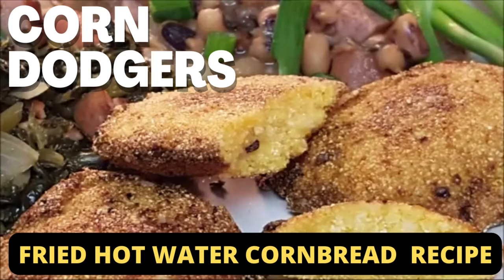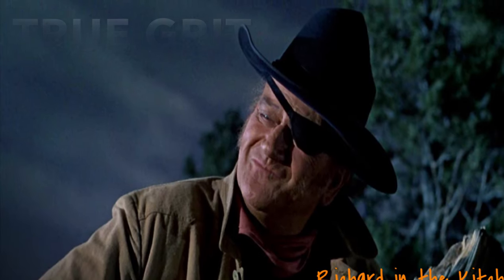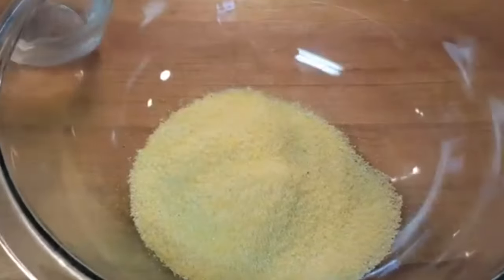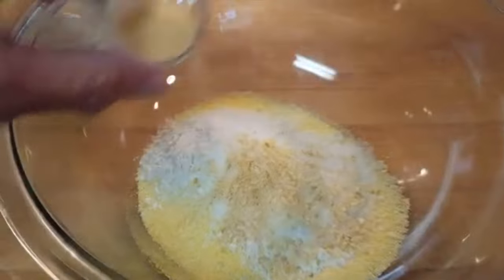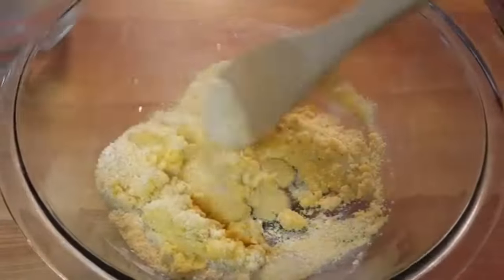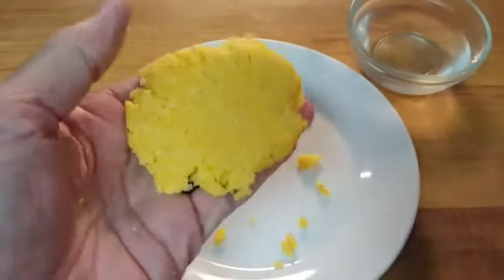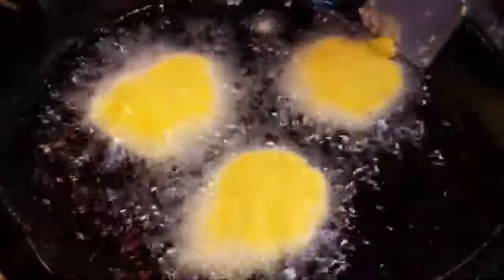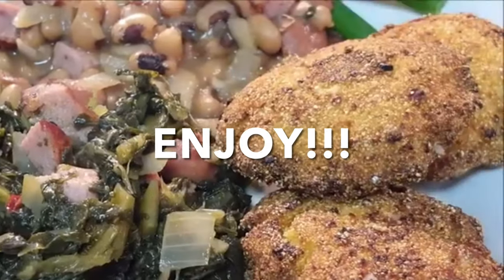CORN DODGERS | Hot Water Cornbread Recipe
Corn dodgers is an old southern deep fried cornbread recipe that is also referred to as hot water cornbread.  Corn dodgers are simply seasoned, formed into patties and deep fried until golden brown and crispy with a moist and fluffy center. You may remember the classic movie True Grit starring John Wayne whereas he ate these delicious cornbread treats in several scenes.

Shopping List:
1 cup plain yellow cornmeal (DO NOT USE CORNMEAL WITH SELF RISING FLOUR. YOU DON'T WANT IT TO RISE)
1 tbls. All Purpose flour (DO NOT USE SELF RISING FLOUR)
1 tsp. kosher salt
1 tbls. white sugar
2 tbls. dried minced onion
2 tbls garlic powder
¼ inch of high temp cooking oil for frying
¼- ½ cup boiling water
½ inch high temp cooking oil

Directions:
In a bowl, mix together the cornmeal, salt, sugar, minced onion, and garlic powder.  Add the boiling water a little at a time until the mixture is smooth and sort of pasty.
Form the mixture into flattened patties and set aside.  Tip: If the patties crumble just Add more water.
Heat the oil over medium heat to a temp. of 350 degrees.
Gently place the patties into the skillet of hot oil and fry until crisp, about 3-5 minutes each side.
Remove and drain on paper towels, sprinkle with salt and serve immediately with soup, beans or greens.

License Background Eraser software: available through Apple App, Seller:  Tasnim AhmedFilmora.com/io  (Wonderland)
Thumbnail Image: Phonto, available from Apple Store
Thumbnail Image: Canva.com
Thumbnail Image: Remove.bg